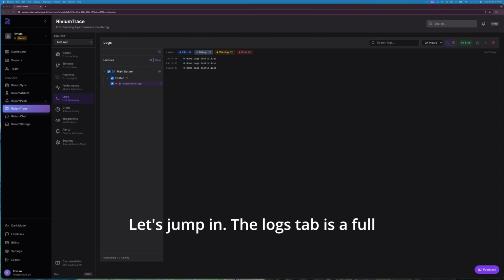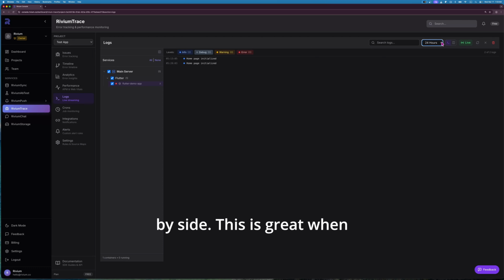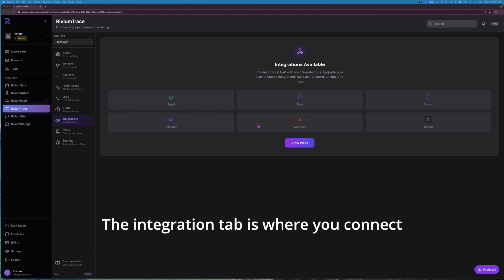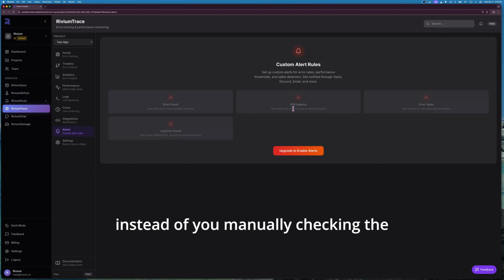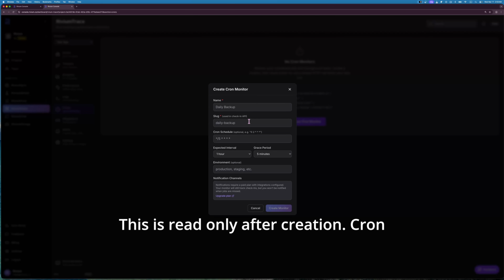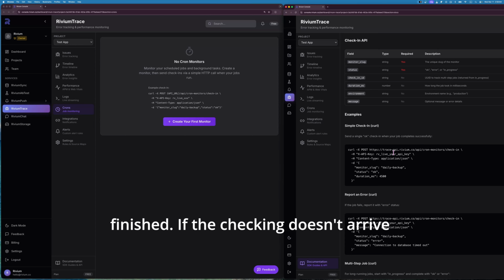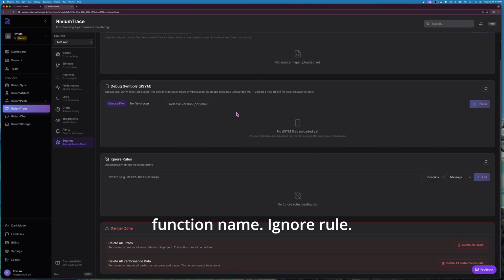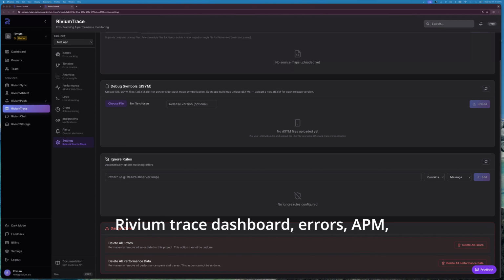Free Sentry alternative — error tracking, APM & Core Web Vitals in one dashboard. Part 2 setup.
In this video, I cover:
- Real-time log streaming via WebSocket with container management
- Stream view and Column view (up to 4 containers side by side)
- Container controls — start, stop, restart, stats
- 6 integration types: Email, Slack, Discord, Telegram, Webhook, GitHub
- Integration testing and activity logs
- Custom alert rules: Error Count, P95 Latency, Error Spike, Log Error Count
- Alert states: Firing, Pending, OK, Disabled
- Alert muting, acknowledging, and cooldowns
- Cron job monitoring with check-in API
- Grace periods, expected intervals, and check-in history
- Source map uploads for stack trace deobfuscation
- dSYM uploads for iOS crash symbolication
- Ignore rules to filter out noise

Chapters:
0:00 Intro — What's in Part 2
1:00 Logs — Real-Time Streaming & Container Management
3:05 Integrations — Slack, Discord, Telegram, GitHub, Webhooks
4:10 Alerts — Custom Rules & Spike Detection
5:00 Cron Job Monitoring
06:30 Settings — Source Maps, dSYM & Ignore Rules